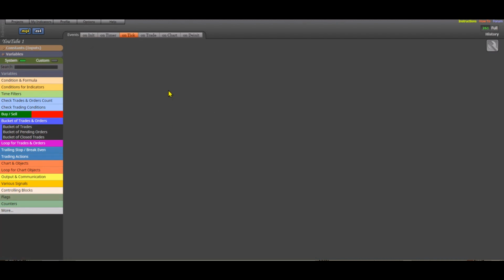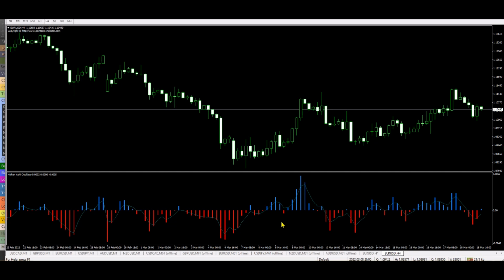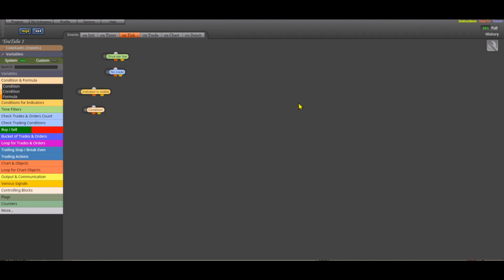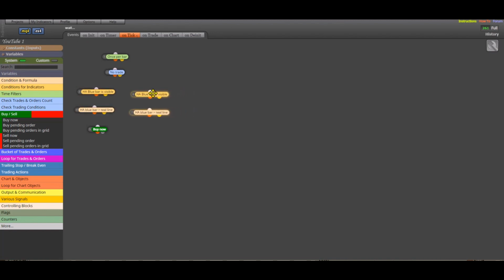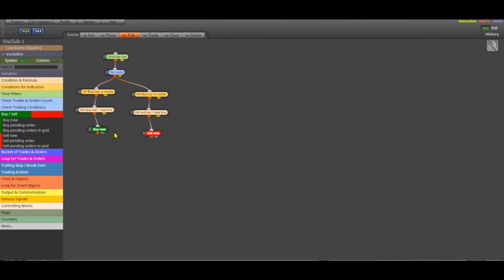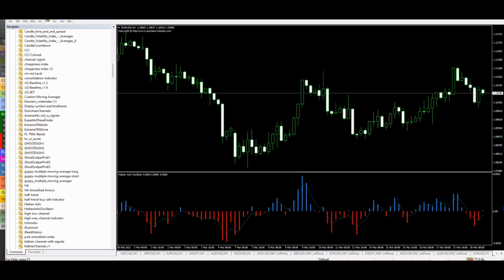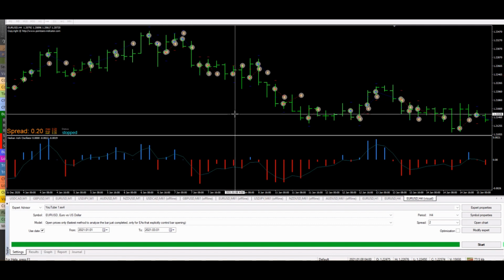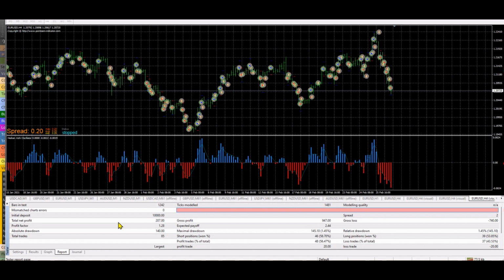FxDreema Tips Creating your first baby EA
In this video I layout the steps to create a simple EA in fxDreema.

Moving beyond NNFX!  I am no longer forward testing a strict NNFX algorithm. I am evolving my trading style to incorporate the NNFX methods into my own unique style.   Join me in this new journey.

Jan - Jun 2020 I forward tested a NNFX Algorithm and posted videos of what trades I took. I am not forward testing anymore, but you are welcome to follow along and look over my shoulder as I executed trades, discussed my rational as I forward tested the NNFX algorithm.